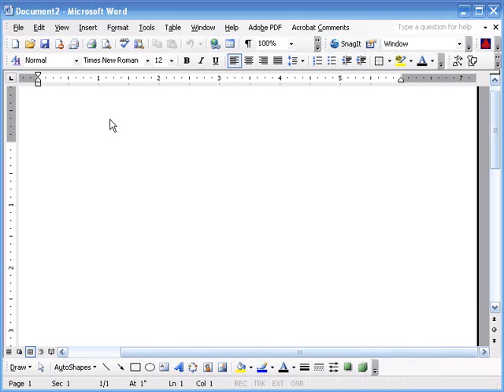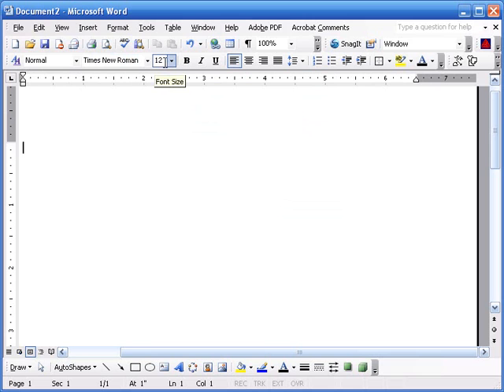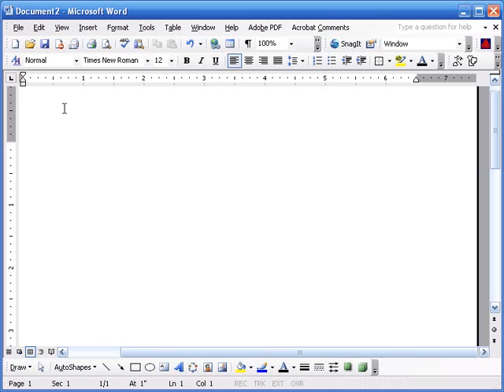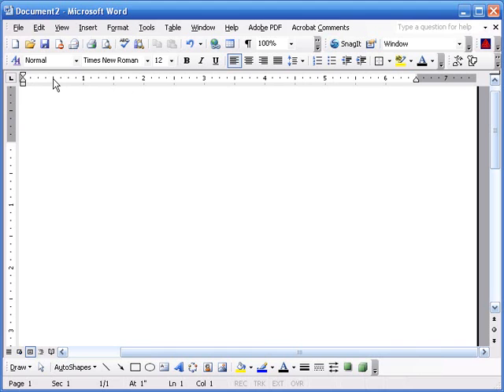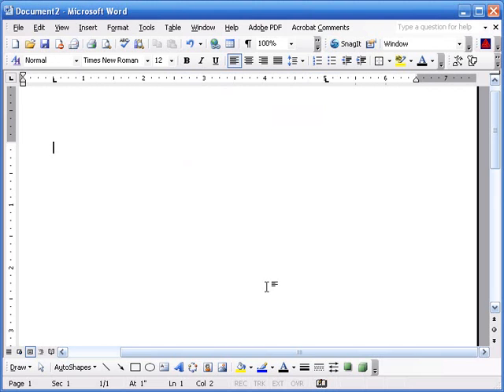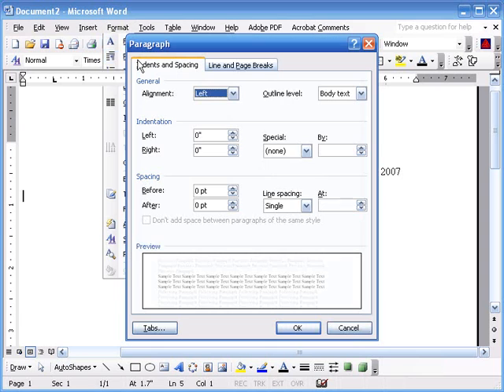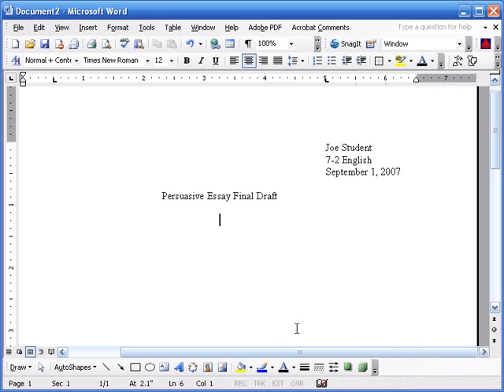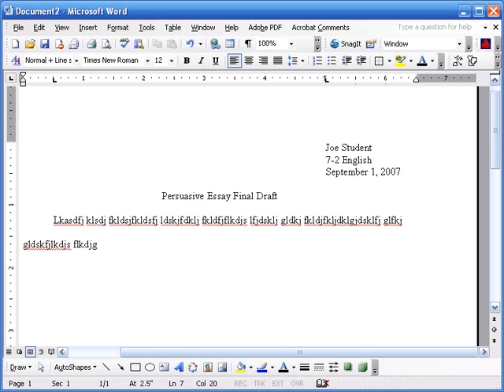Setting up Word Document for Assignments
This video shows students how to setup a Word document for my class.